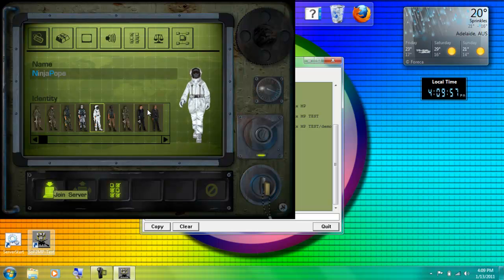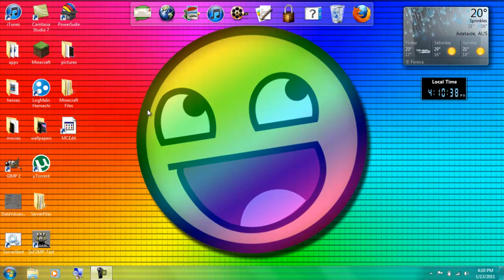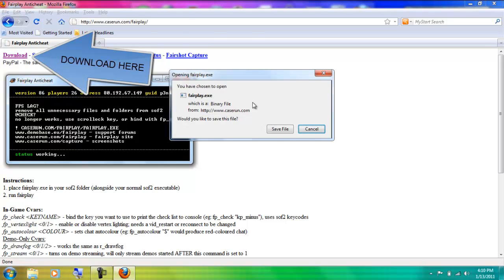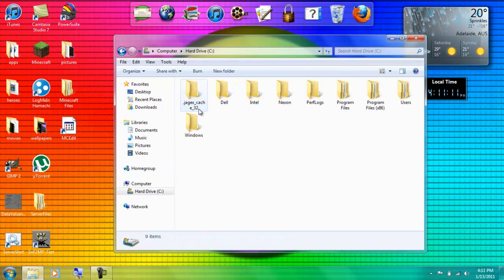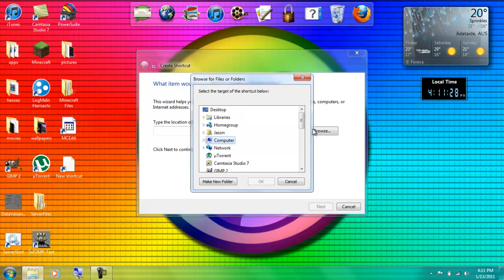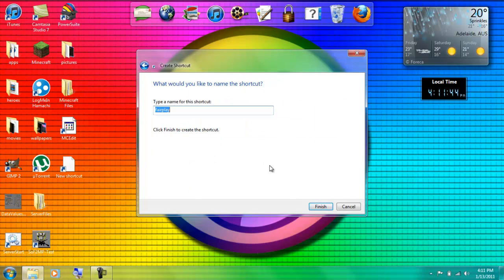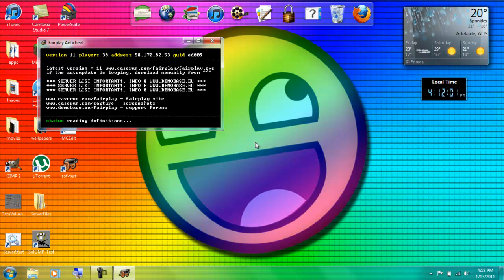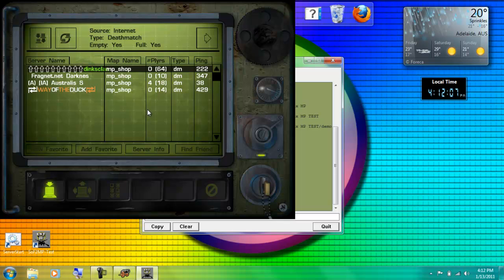How To Find/Fix Servers In Soldier of Fortune.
Jason,AKA NinjaPope,shows us how to fix sof.